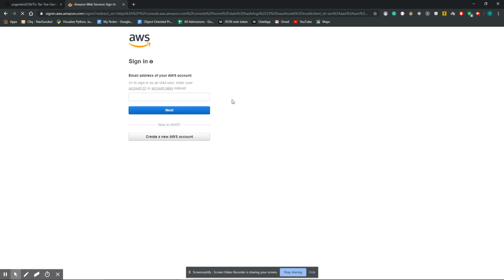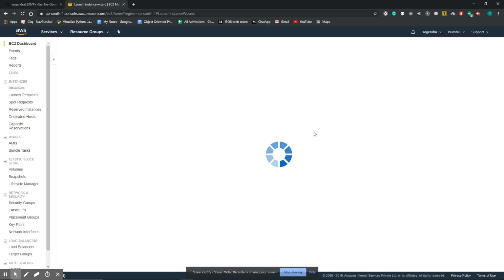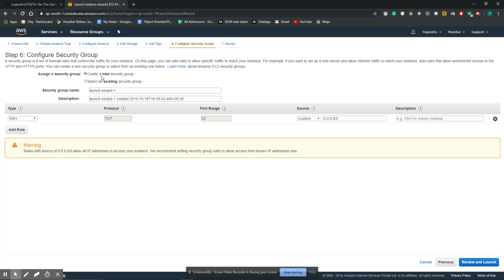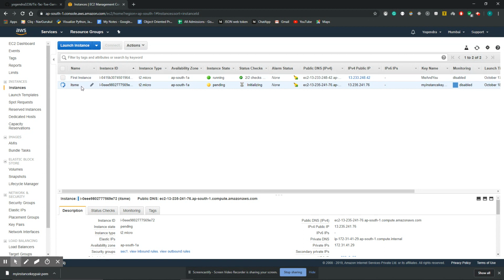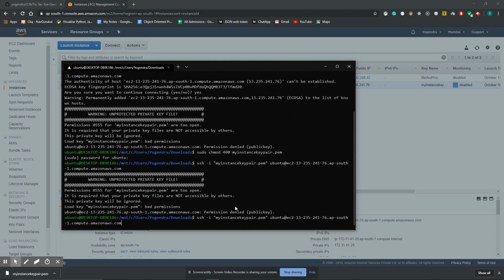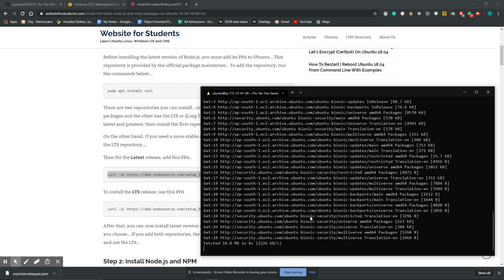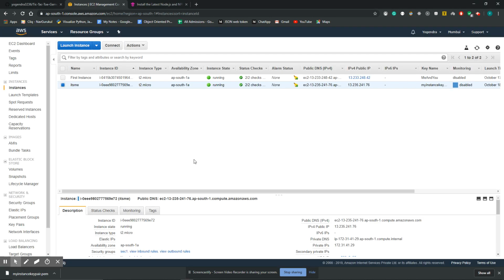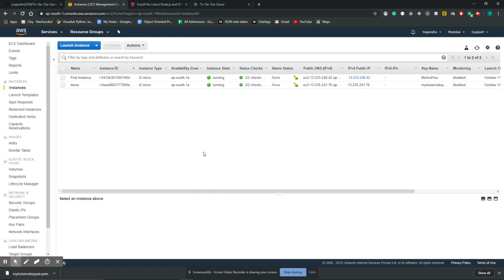Host a React-App in AWS console.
In this video, you're gonna learn how to host a React-App in AWS. Let me know if there's any suggestion to improve it. Comments are welcomed.